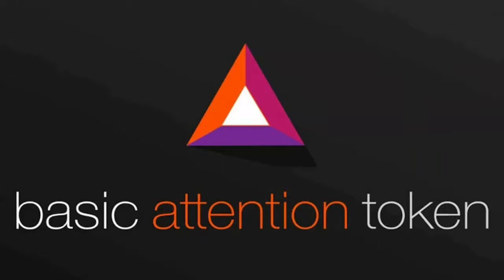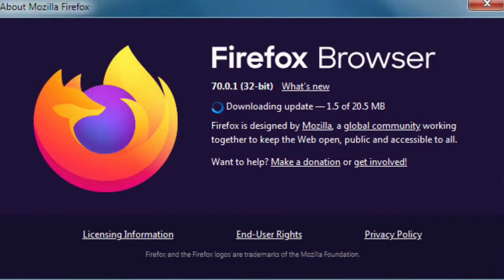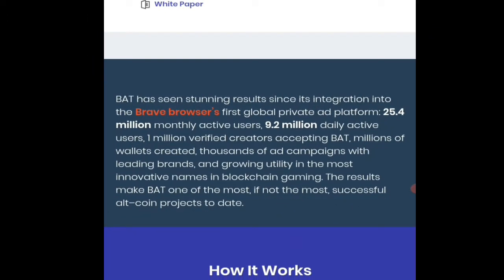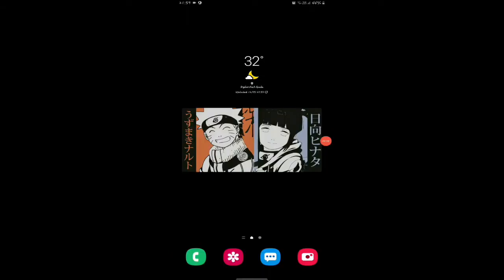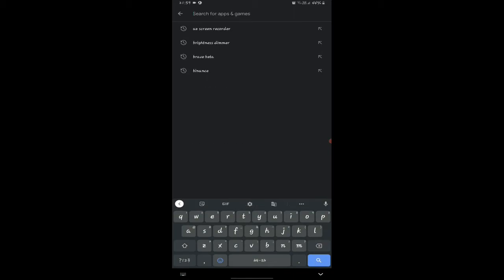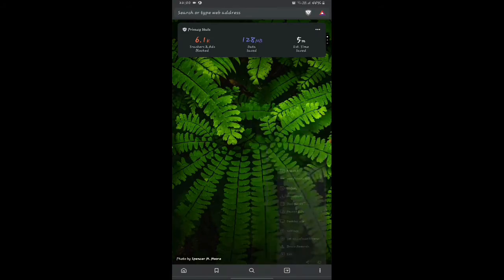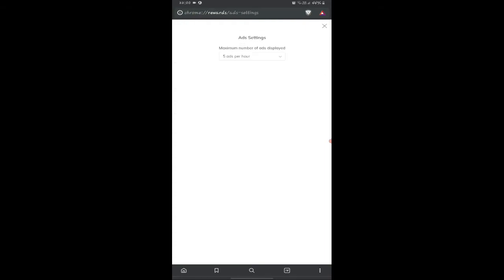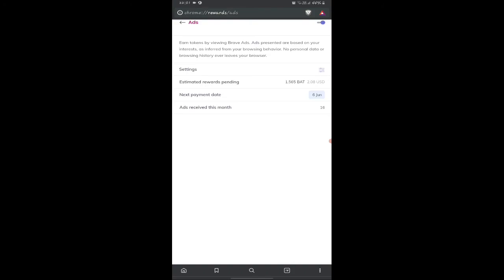How to earn BAT tokens worth $1 a day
The Basic Attention Token (BAT) is a blockchain-based system for tracking media consumers' time and attention on websites using the Brave web browser. Built on Ethereum

how to earn BAT tokens
brave browser
Cryptocurrency